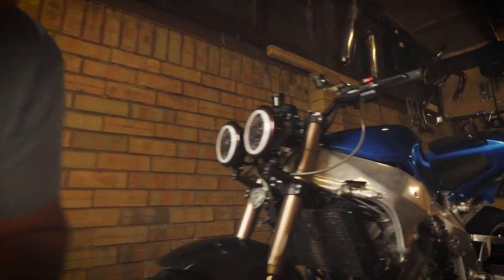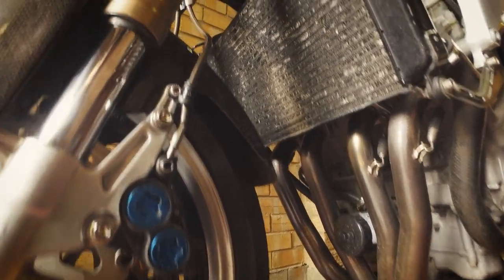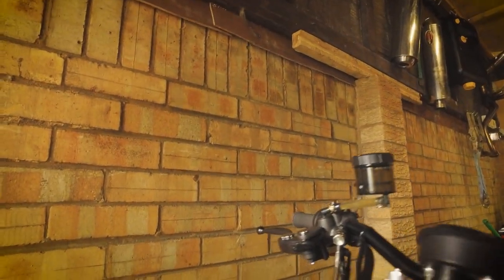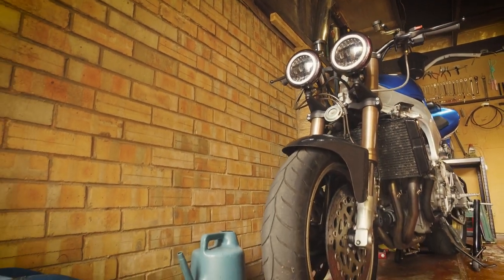I fitted R1 brakes to my Streetfighter YZF750R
No summary at the end of the video due to mic and camera malfunctions. GoPro still sucks! Basically, the new brakes are frickin' amazing. Pads are EBC HH double sintered, calipers are R1/R6 blue spots, master cylinder is 2022 R1M. Lines are by HEL, but made by someone I know. If you have a YZF750R...DO THIS MOD. It's a night and day difference from the 6-pot Sumitomo's. Weird and wonderful videos coming soon...New PC finally built and ready to go. Ciao for now. Peace

Cameras:
DJI Osmo+
GoPro Hero 9 Black  x2

Bikes:
1994 Yamaha YZF750R - Winter beater
1997 Kawasaki ZX7-R - Current
2001 Suzuki GSX-R 750 K1 - CRASHED
2002 Suzuki GSX-R 1000 K2 - SOLD
2007 Triumph Daytona 675 - SOLD
1999 Suzuki SV650S - SOLD
2006 KTM 990 Superduke  - SOLD
2006 Honda CBR600RR - SOLD
2018 Yamaha MT-07 - SOLD